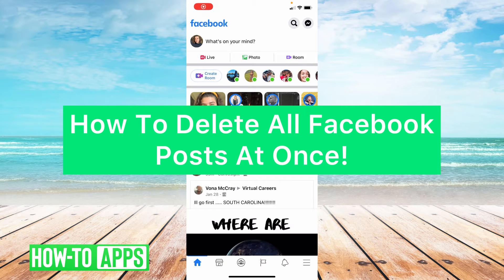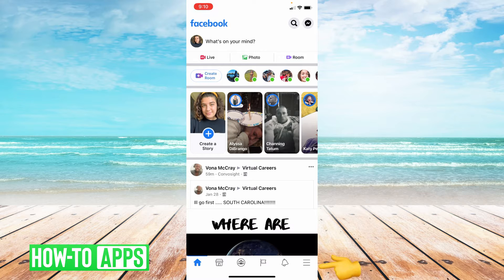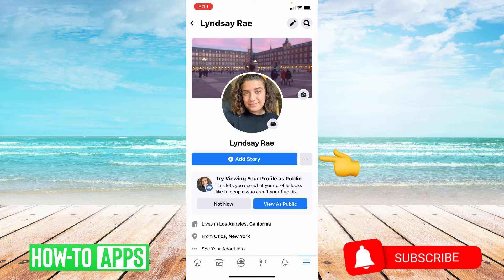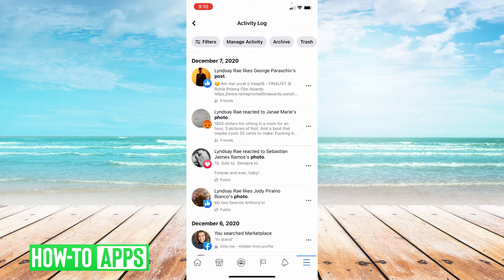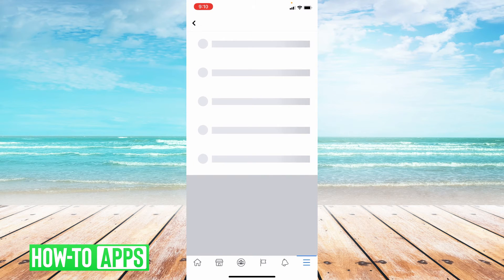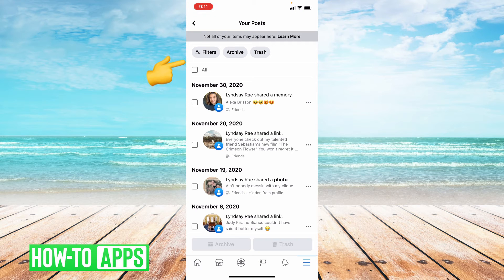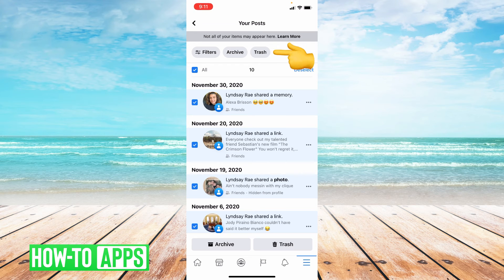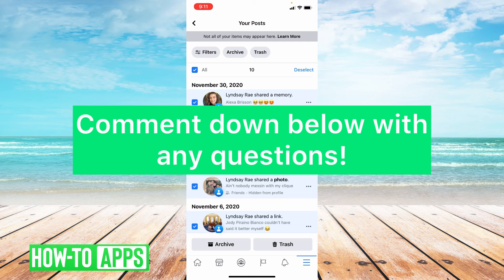How To Delete All Facebook Post At Once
Did you know there's a quick and easy way to delete all your Facebook posts at once. All you have to do is hop into your activity log and from there you will be able to find every post you've ever shared on the app. Then, you can select all of them and delete them from your activity log. This method to bulk delete Facebook posts works on both iPhone and Android. If you delete them by accident, just head over to your trash and you should be able to find them in there and you can restore the posts.